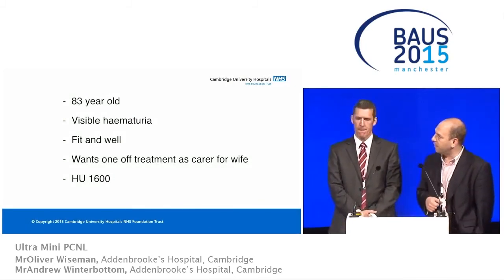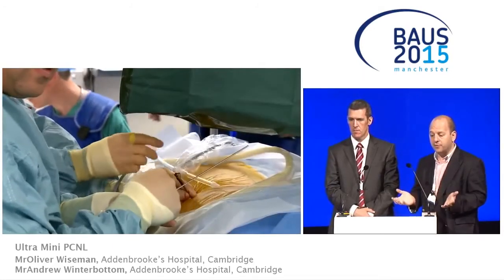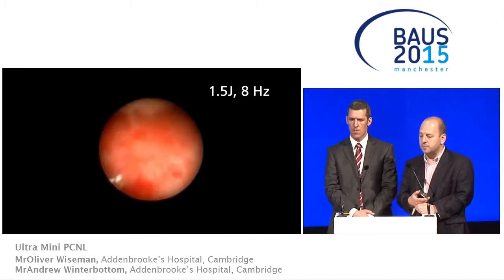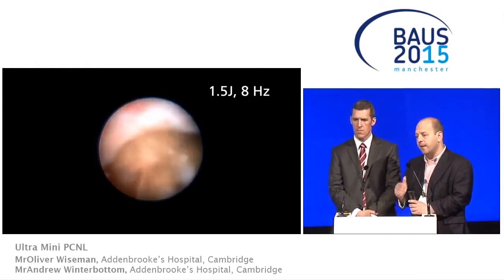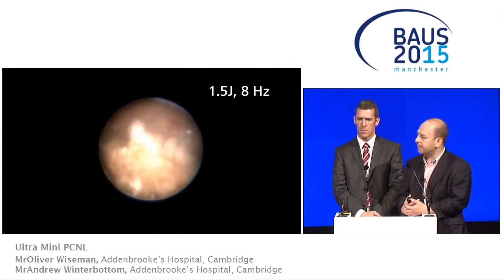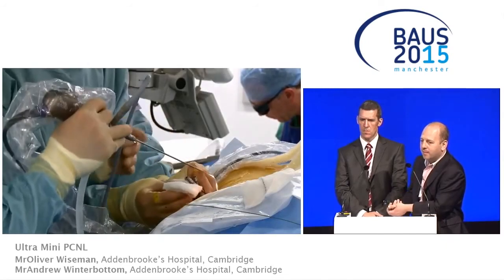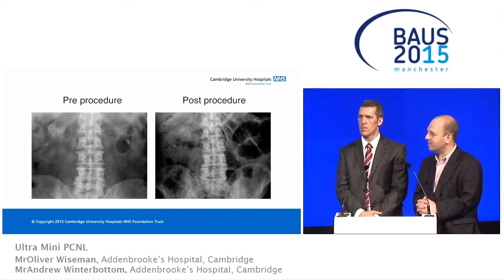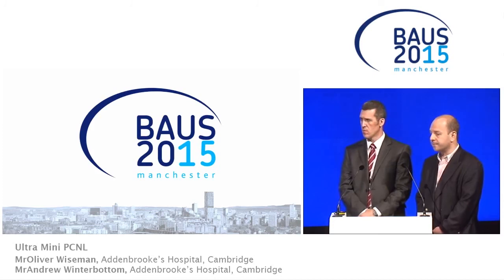BAUS15 Ultra mini PCNL